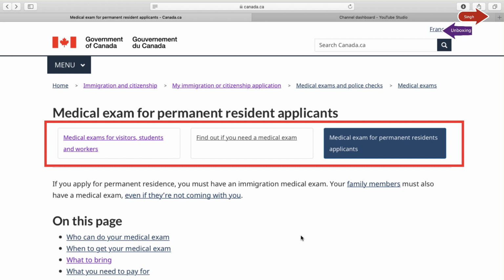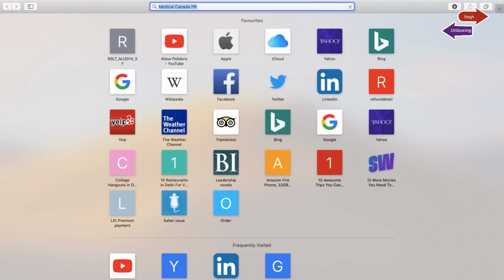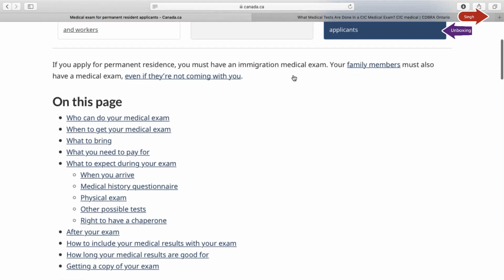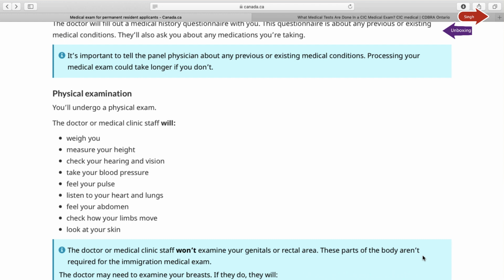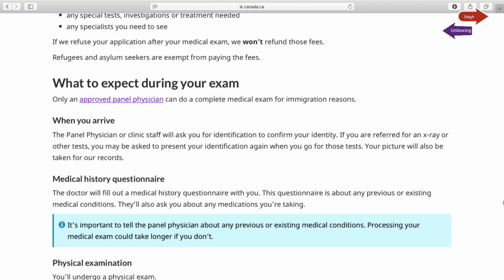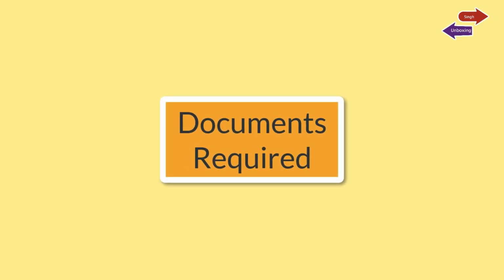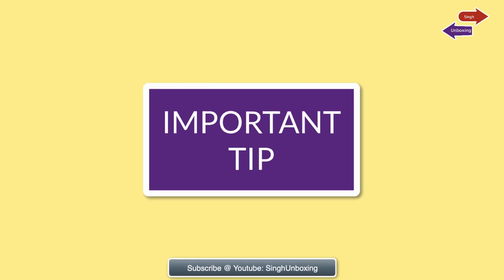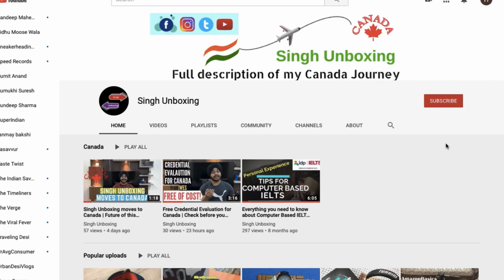Step by Step Process for Medical | Canada PR, Visitor, Study VISA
We take a dig deep into Step by step process for getting your medical for Canada PR, Visitor VISA, and Study VISA

Video Shot with:
iPhone 11 Pro Max
Amazonbasics Tripod
Boya BY-M1

Still got any questions?

Happy Watching !!